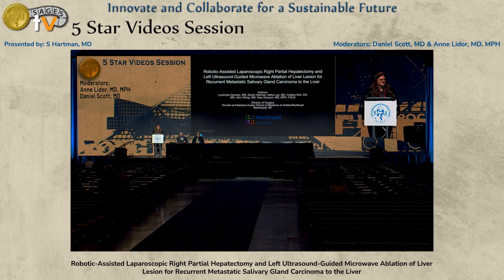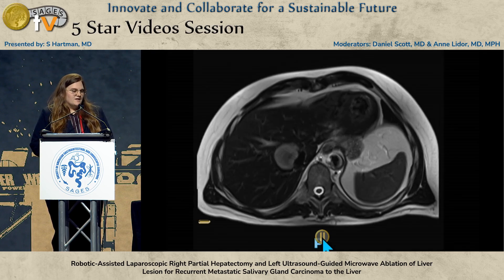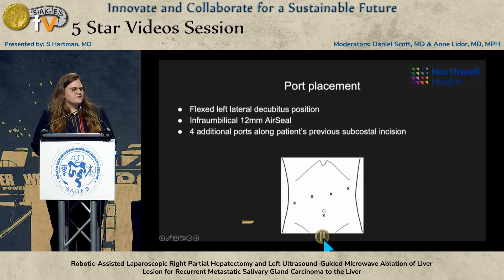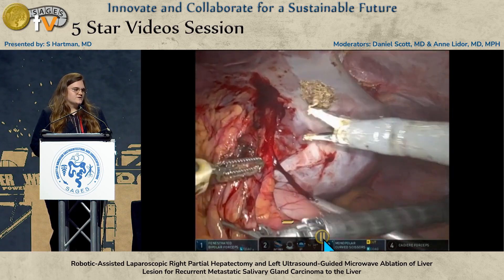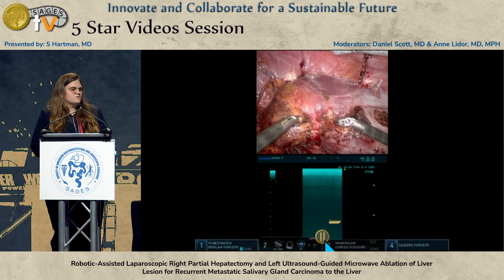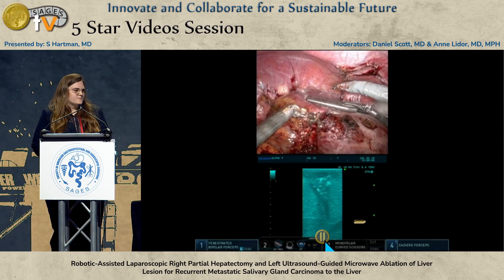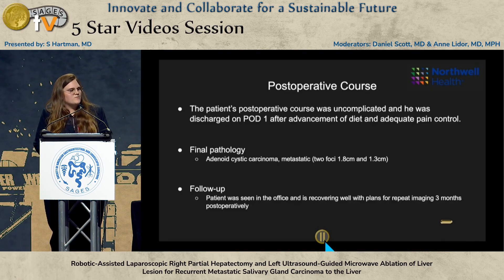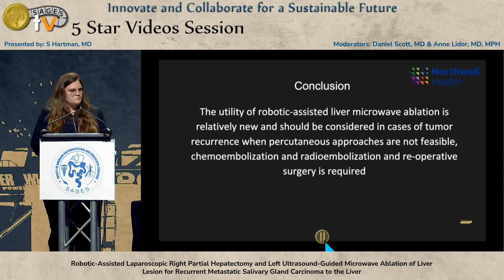Robotic-Assisted Laparoscopic Right Partial Hepatectomy and Left Ultrasound-Guided Microwave Abl...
Robotic-Assisted Laparoscopic Right Partial Hepatectomy and Left Ultrasound-Guided Microwave Ablation of Liver Lesion for Recurrent Metastatic Salivary Gland Carcinoma to the Liver was presented at the SS15: 5 Star Videos Session session by S Hartman MD on Thursday, April 18, 2024 during the SAGES 2024 Annual Meeting in Cleveland, Ohio